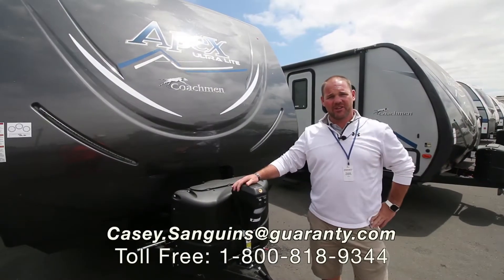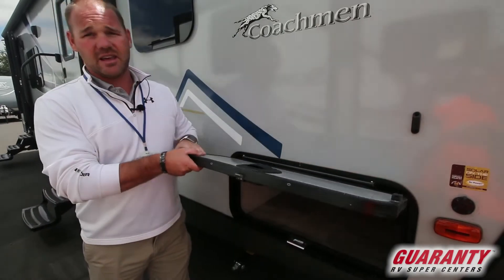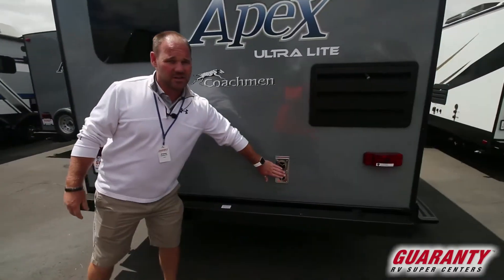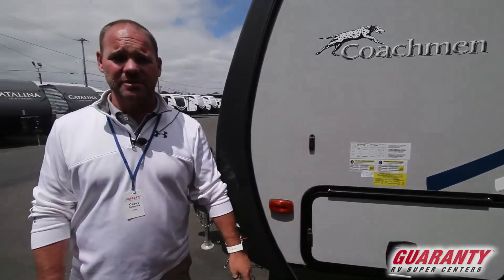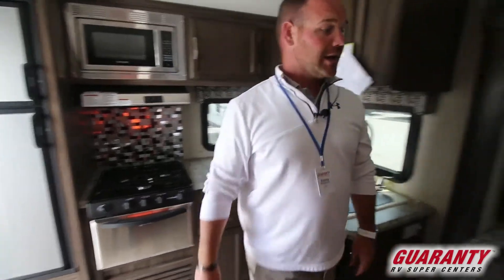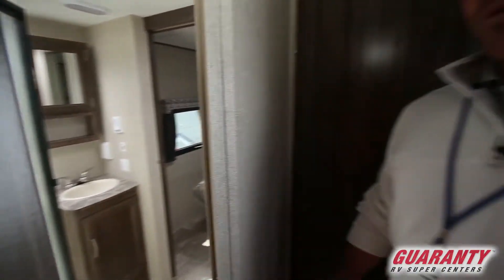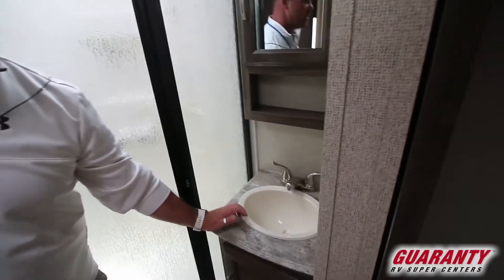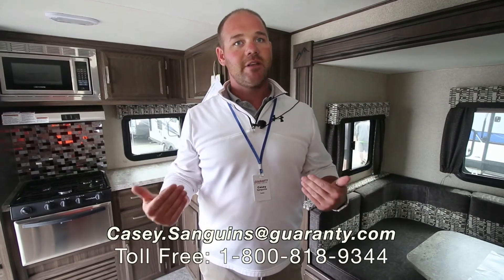2018 Coachmen Apex 267 RKS Travel Trailer • Guaranty.com